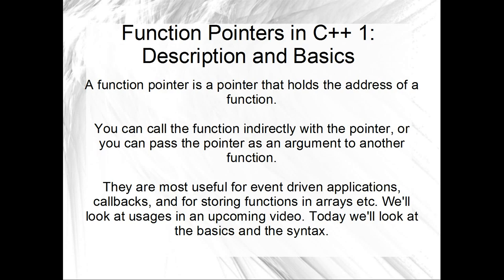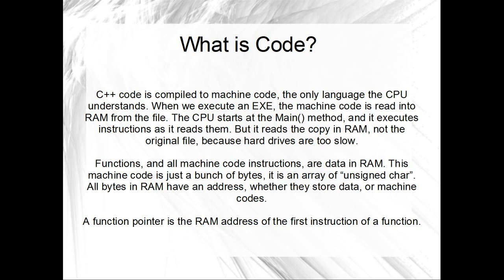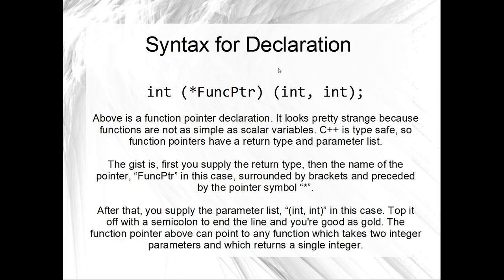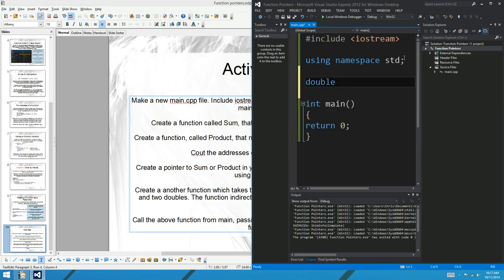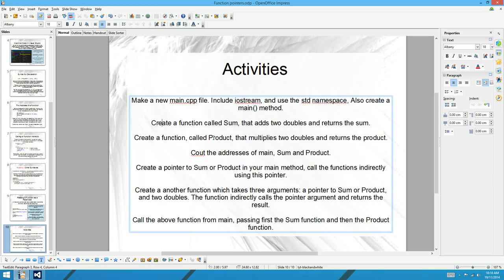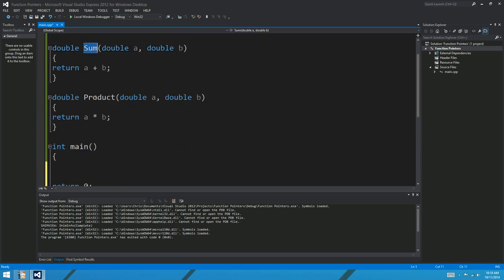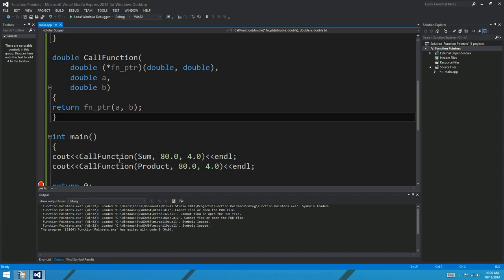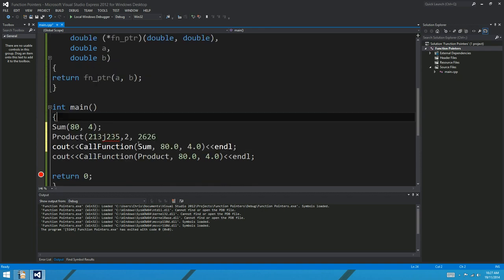C++ Function Pointers 1: Introduction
Today we'll look at the basics of a very interesting mechanism: Function Pointers!

They're very useful for callbacks and event driven programming. Today we'll only cover the basics, a description of what they are, their syntax and how to use them.

This topic is a confusing one, but I don't think it needs to be. The trick is knowing what machine code is, and how it is represented in the computer. Machine code is just an array of bytes in RAM, exactly the same as data. A function pointer is a variable that holds the address of a function so we can jump the CPU there and execute the function indirectly.

The most difficult thing about function pointers is their strange syntax in C++.

I've tried to explain things from a slightly different angle. If you've had trouble understanding what function actually are, then I hope this vid helps.